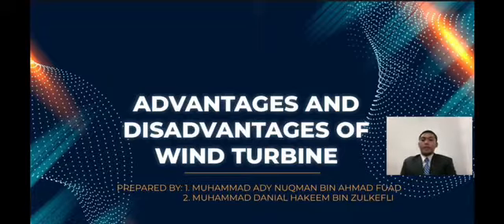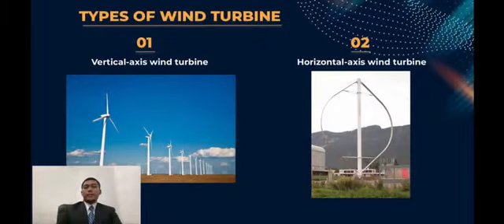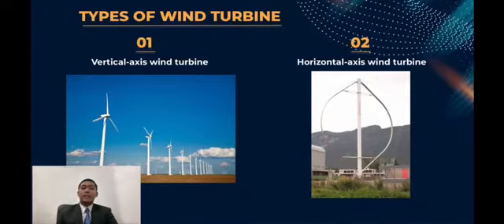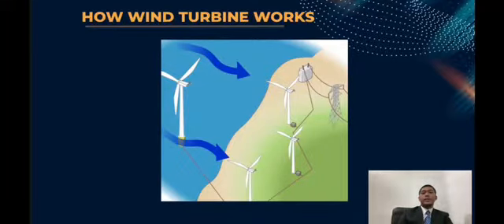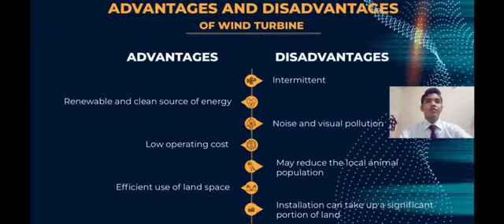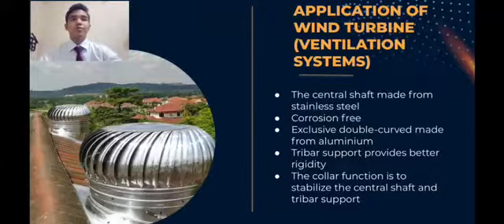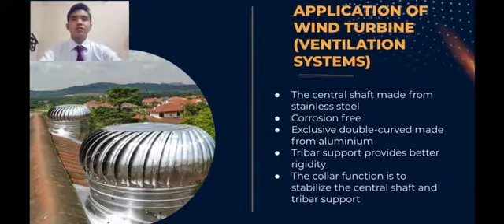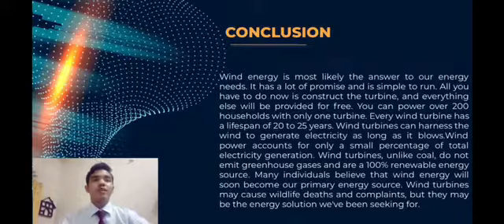Group 4 (EPO246) Advantages and Disadvantages of Wind Turbine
presented by : Muhammad Ady Nuqman bin Ahmad Fuad
                          Muhammad Danial Hakeem bin Zulkefli